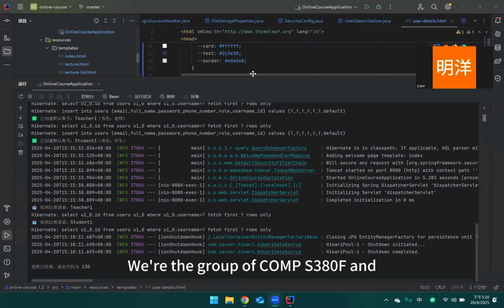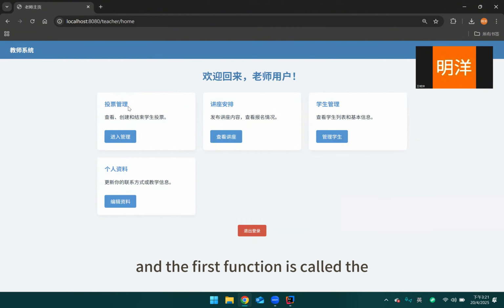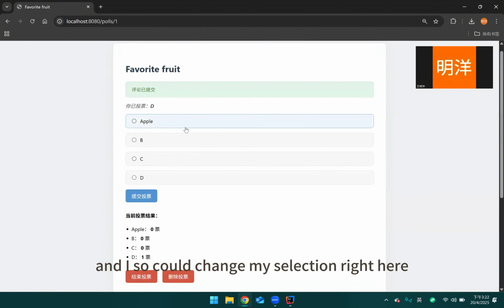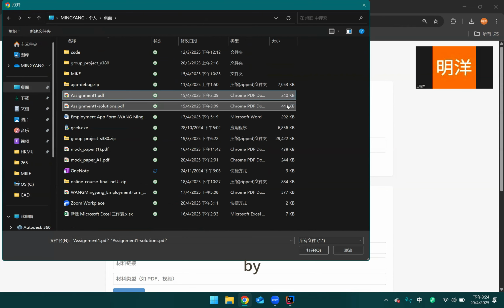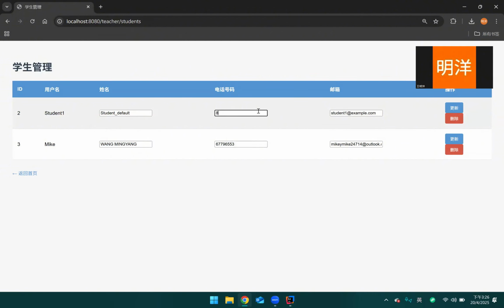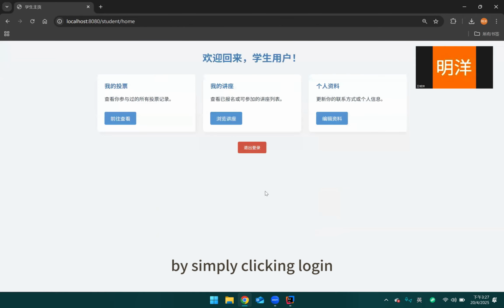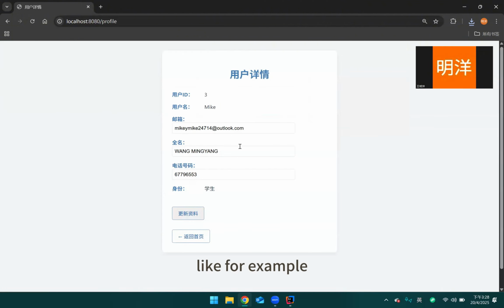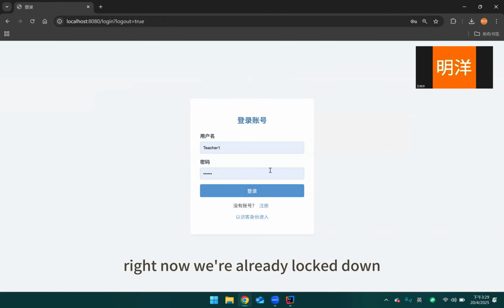S380F_Group_project_TeacherStudentSystem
This is a full-featured Teacher-Student Management System built with Spring MVC, designed for managing users, courses, lectures, voting, and comments.

🌟 Features
✅ User registration and login (roles: Teacher, Student)
✅ Teachers can create courses and publish lectures
✅ Students can view lectures, vote, and comment
✅ Voting system with options: anonymous, single/multiple choice, auto-close
✅ Comment system with timestamps and usernames
✅ Role-based access: Teachers can delete courses, lectures, and votes
✅ Responsive UI, mobile friendly
✅ Auto-create default teacher/student accounts at startup